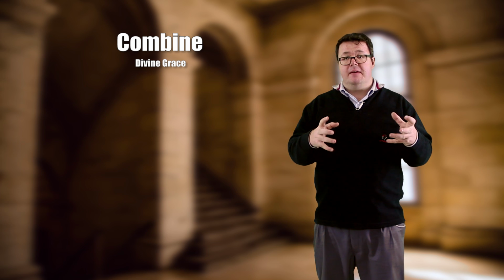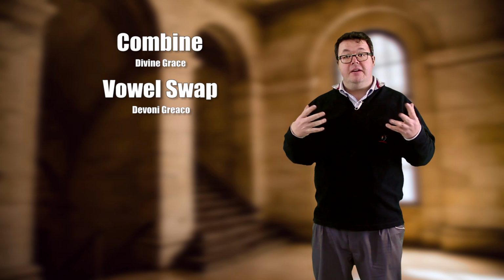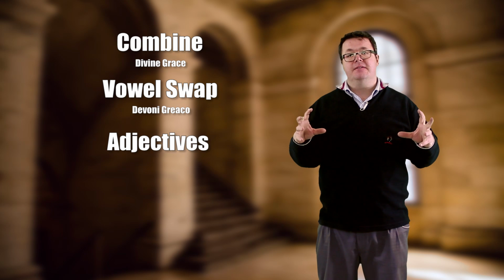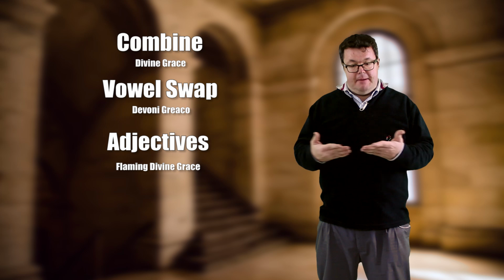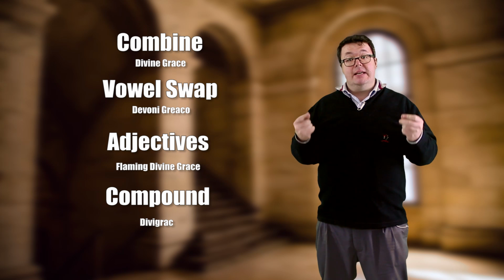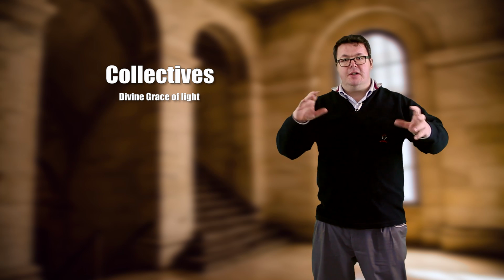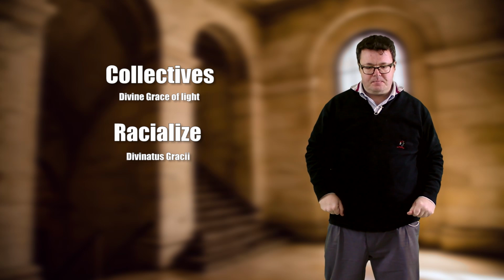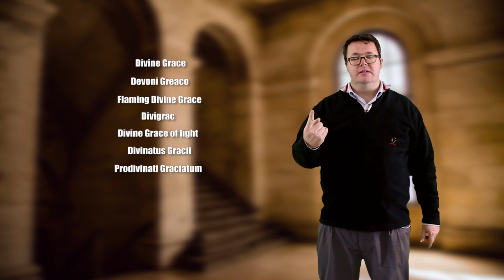GREAT GM: Creating Names for anything on the fly for RPGS (Game Master Tips)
We discuss creating names for pretty much anything in your Role playing session. Names that still sound good and can be made up on the spot when your PC's decide they absolutely have to know the name of the one serving girl in the Banquet hall. So we tried a new style with our episode today using the Green Screen. Hate it? Let us know :)

UPLOAD SCHEDULE:
Wednesday there is a new How To Be  A Great GM.
I also upload a series called How to Be a Great PC on the channel where all the Roleplaying happens with the Bacon Battalion which you can find

I use questions and comments from my subscribers to create the campaign that will be played on this channel , so check it out.